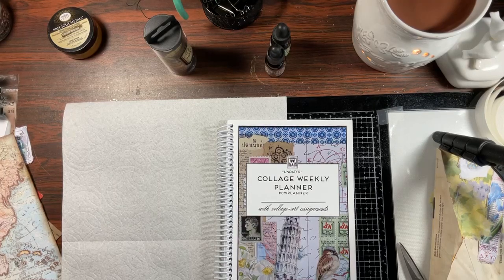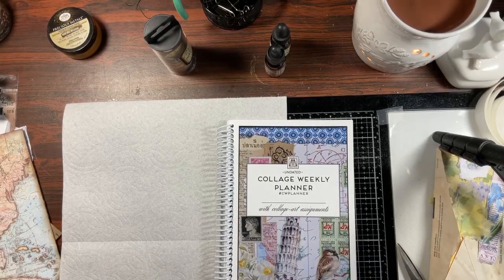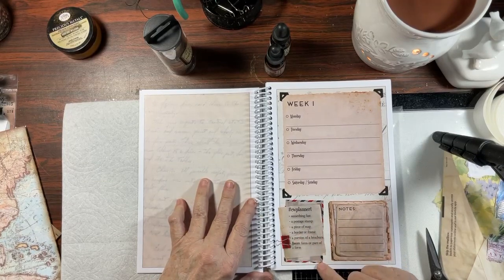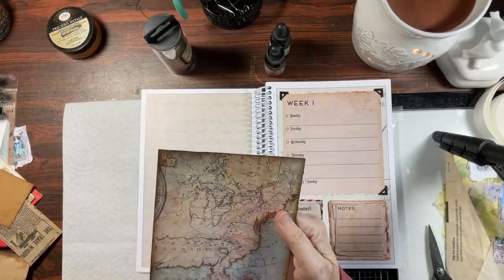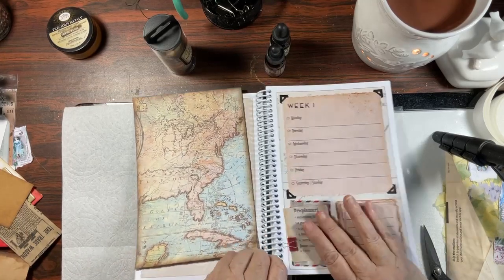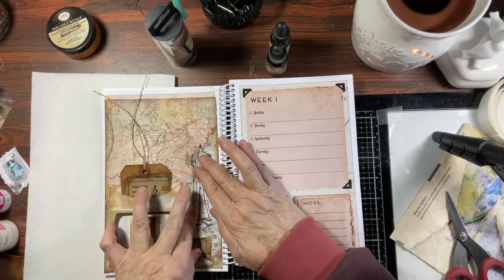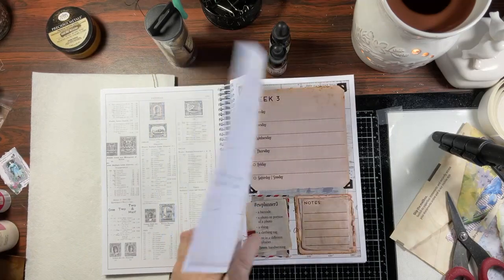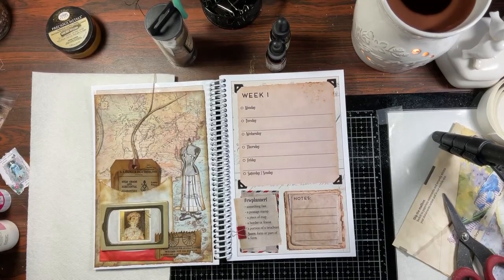Tuesday Is For Margarete Miller Weekly Collage Planners. Lets Craft and Have Fun.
Lets have some fun with the Margarete Miller Planner. I would like to dedicate Tuesday's for Margarete, so lets begin with this first week of the New Year. Thank you so much.